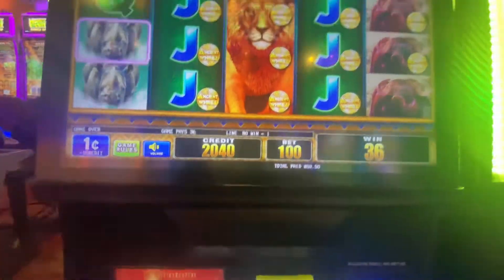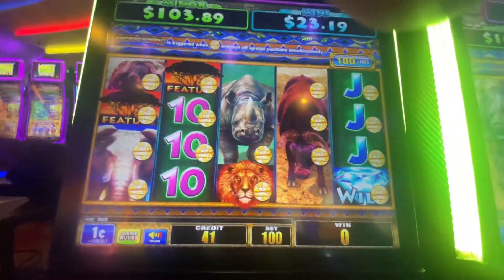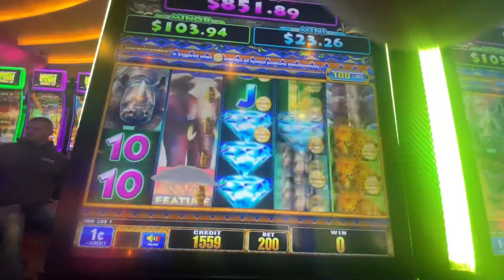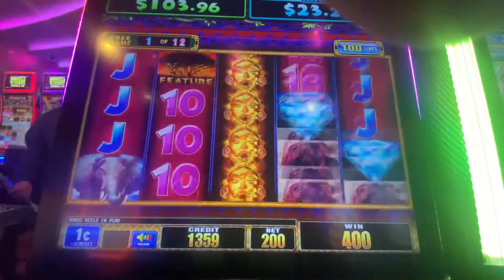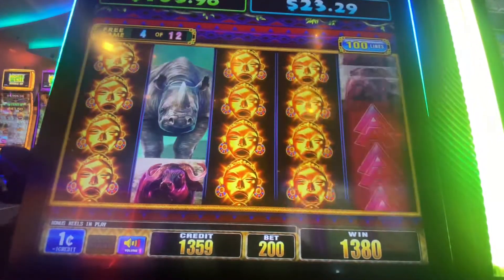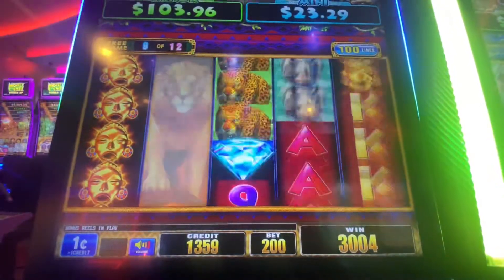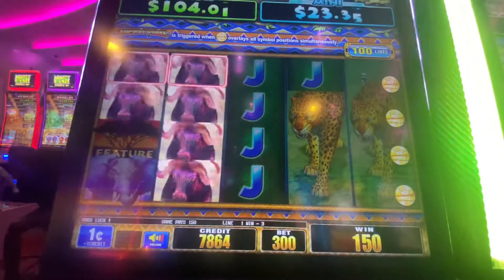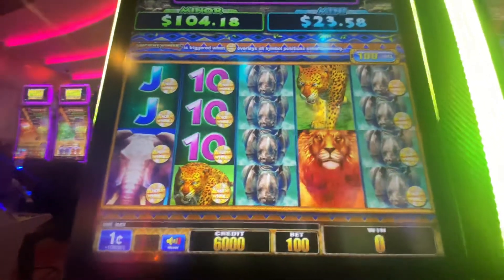Ancient Wheel Big 5 🦓 🦁 Bonus!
If you like the content please feel welcome to future videos❗